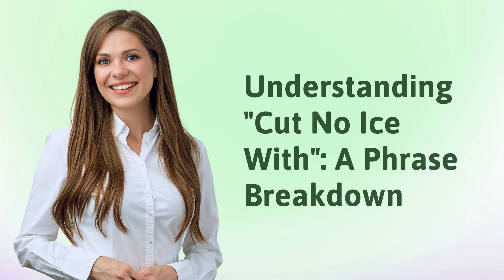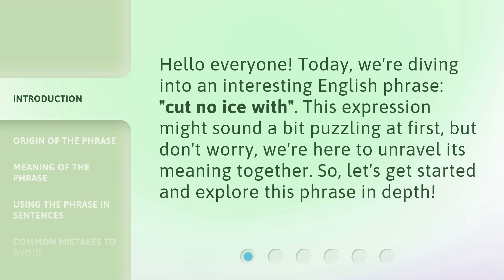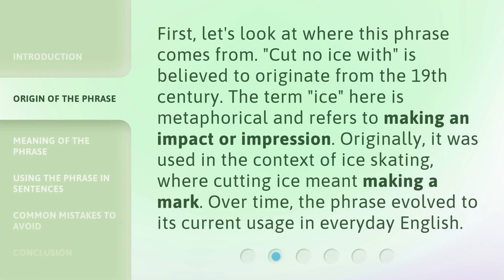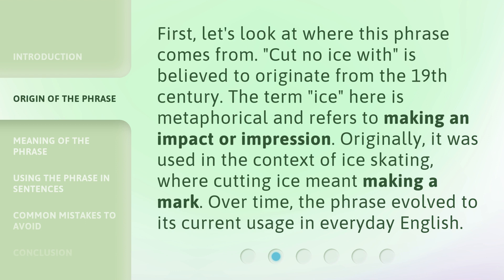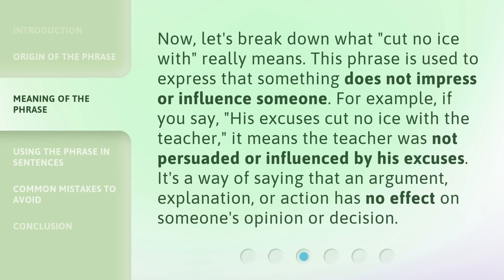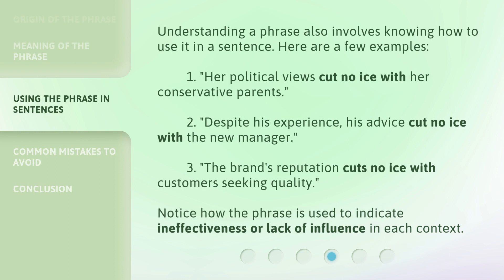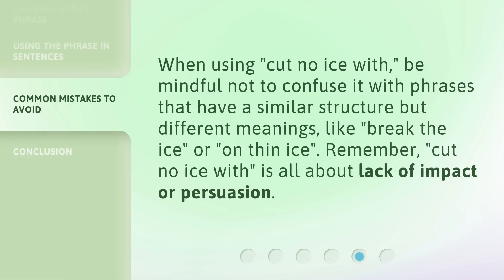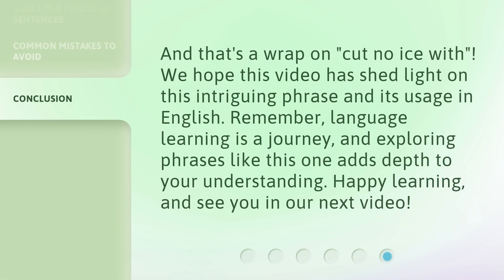Understanding "Cut No Ice With": A Phrase Breakdown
Unraveling the Mystery: The Meaning of 'Cut No Ice With' • Join us as we delve into the fascinating origins and usage of the phrase 'Cut No Ice With'. Discover its hidden meanings and learn how to use it effectively in your everyday conversations.

00:00 • Introduction - Understanding "Cut No Ice With": A Phrase Breakdown
00:28 • Origin of the Phrase
00:57 • Meaning of the Phrase
01:29 • Using the Phrase in Sentences
02:01 • Common Mistakes to Avoid